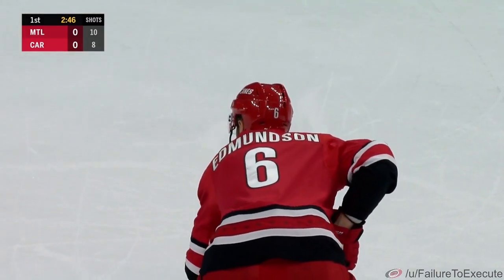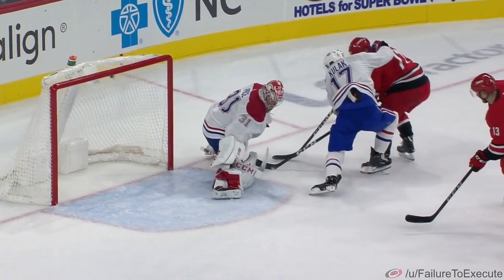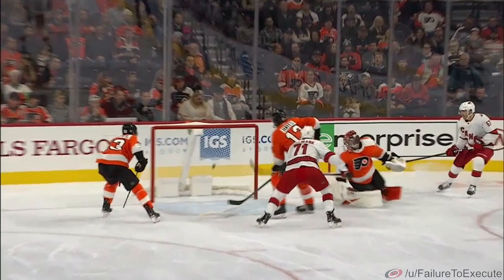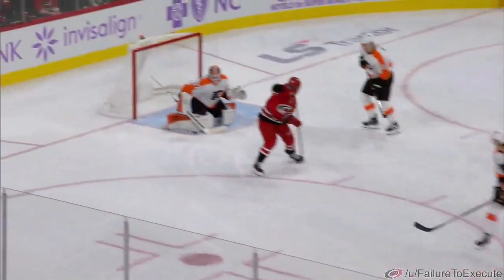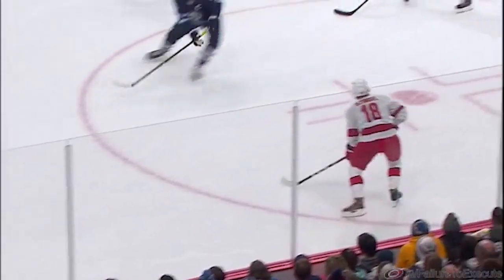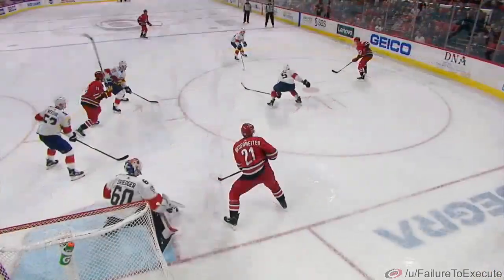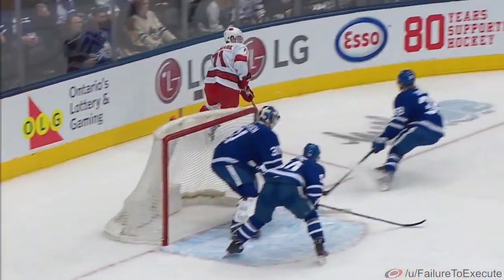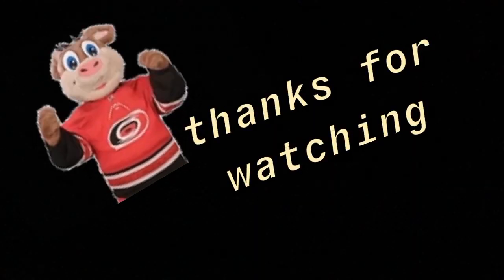Lucas Wallmark's 11 goals as a cane in 2019-20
Gonna miss this swede :(

carolina hurricanes nhl ice hockey andrei svechnikov jaccob slavin jordan staal jordan martinook sebastian aho teuvo teravainen martin necas brett pesce dougie hamilton vincent trocheck lucas wallmark nino niederreiter ryan dzingel erik haula rod brind'amour brady skjei morgan geekie jake bean trevor van riemsdyk haydn fleury eric staal erik cole sean hill cam ward petr mrazek ron francis jeff o'neill warren foegele